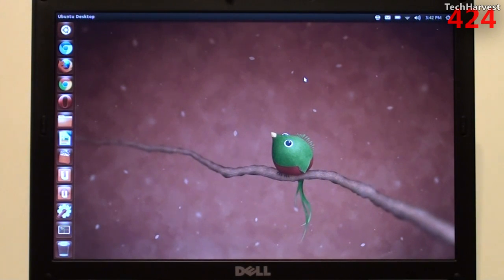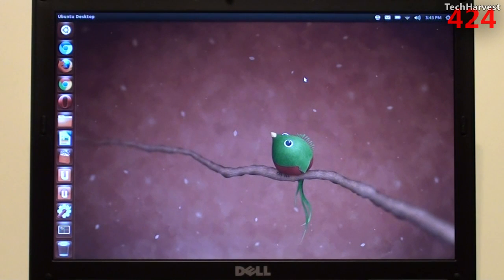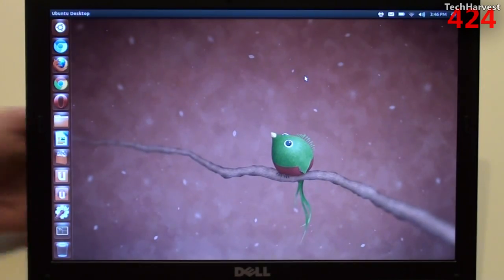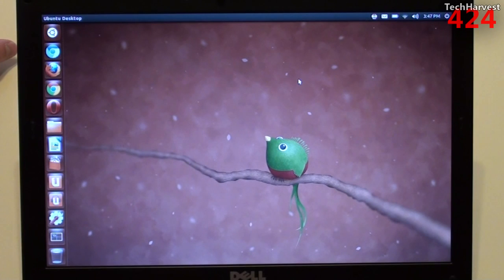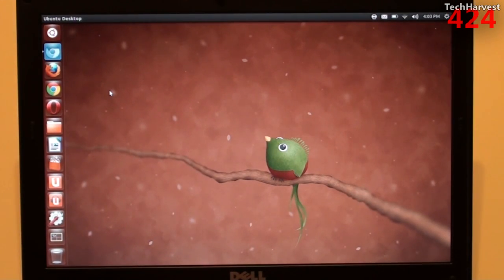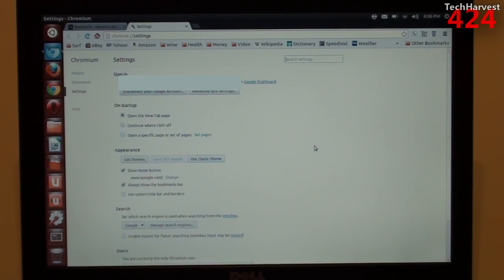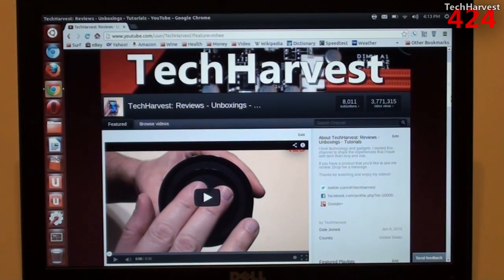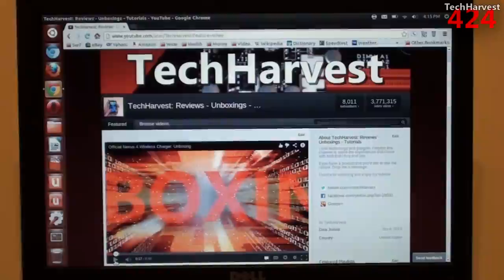Living In Linux: Week 2 Impressions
I like Ubuntu Linux but due to convenience, I tend to always slip back into using Windows 7.  This is about to change.  For one month I will use Ubuntu Linux as my "daily driver" machine.  This is an experiment to see if I can leave Windows behind for an open operating system.  NOTE: I still use Windows 7 on my PC build to edit these videos.  I only use the PC build for video editing and occasionally playing games.